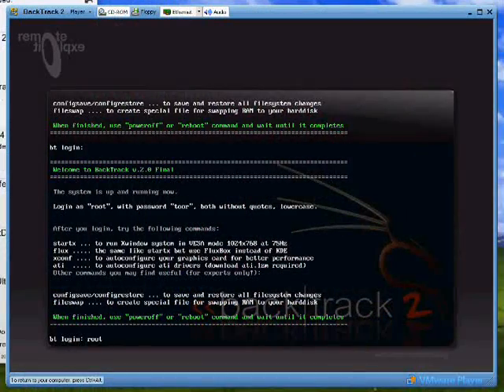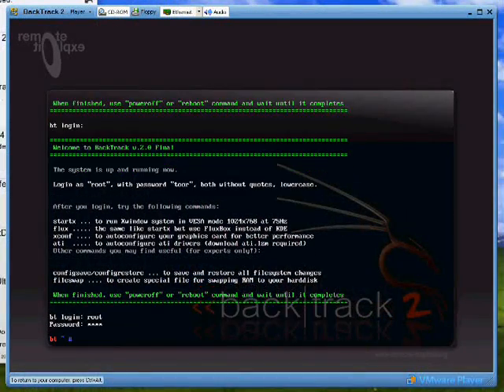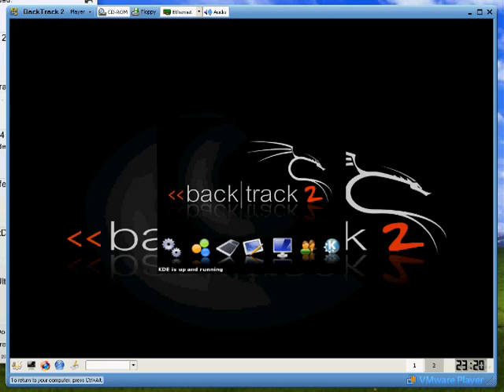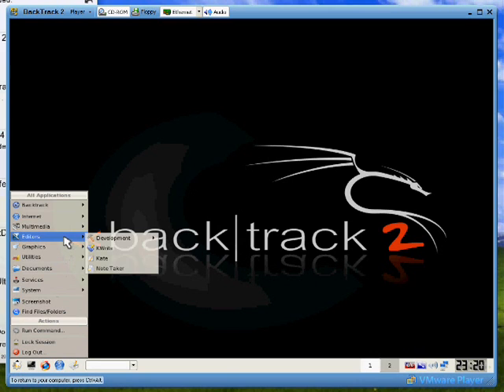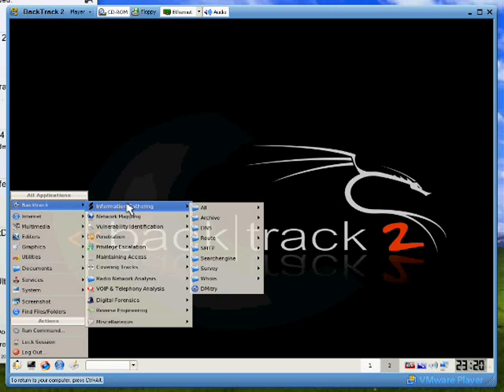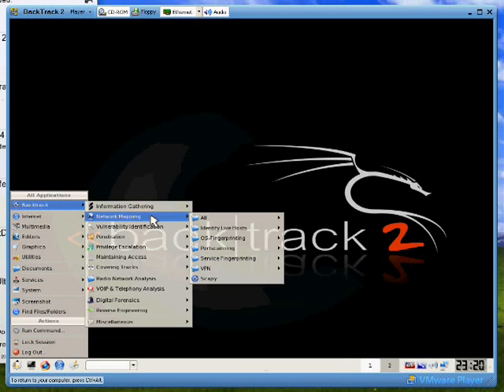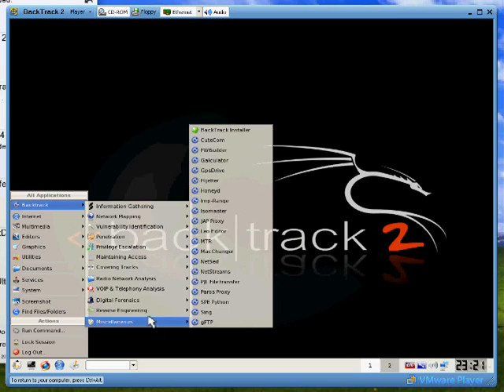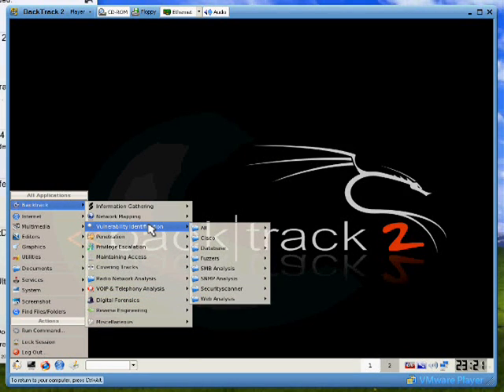moka5 Distro of the Day June 8: BackTrack 2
BackTrack 2 running in a LivePC